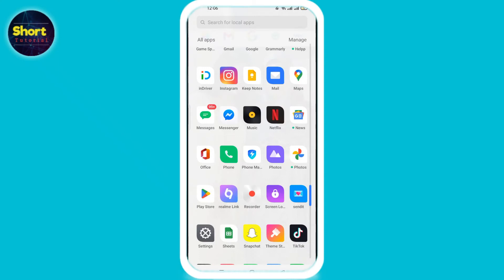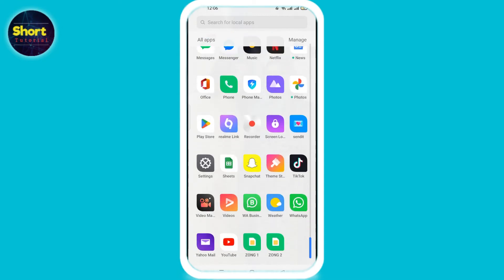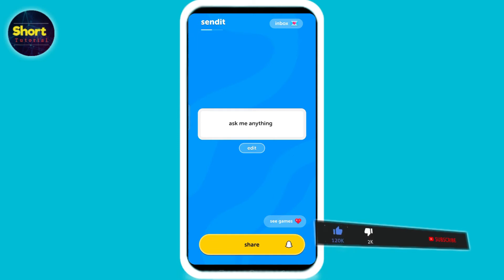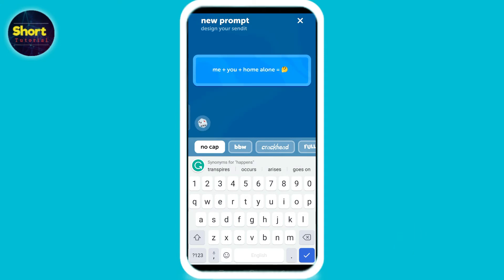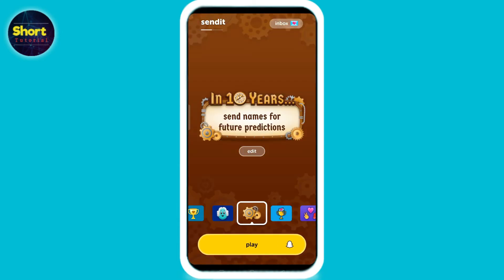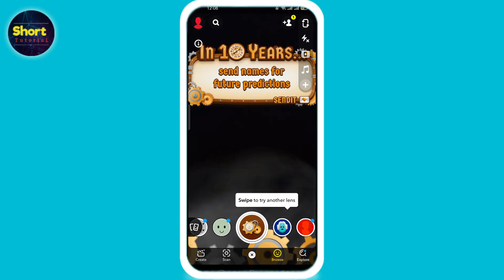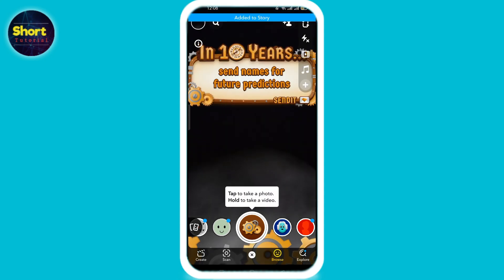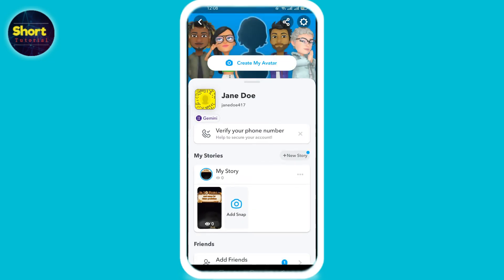How to use sendit on snapchat (Quick & Easy)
In this Video You Will Learn About How to use sendit on snapchat in Easy Way.